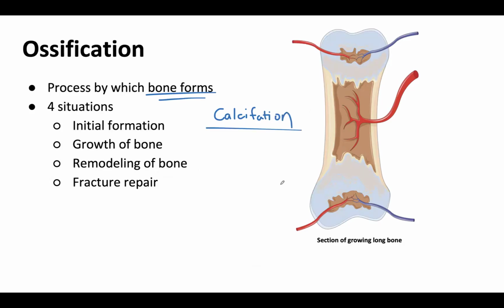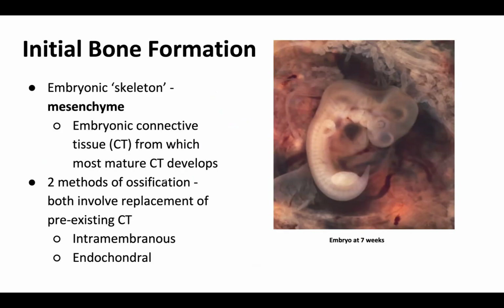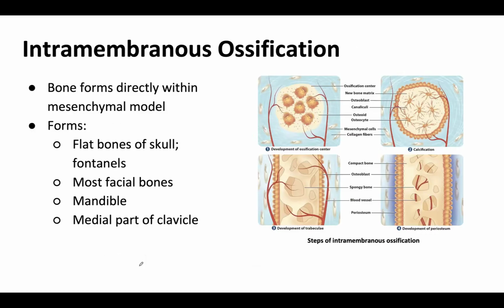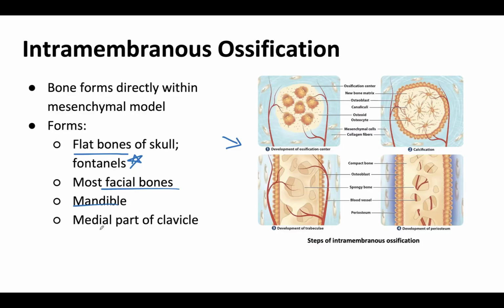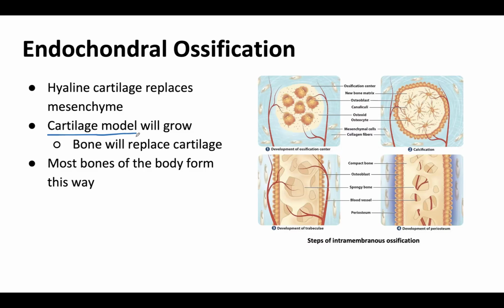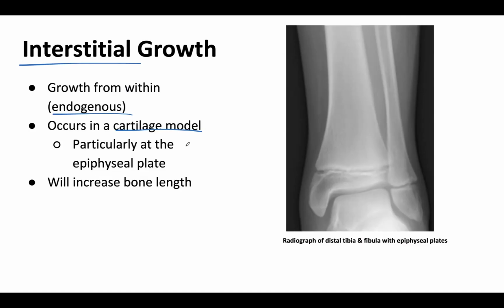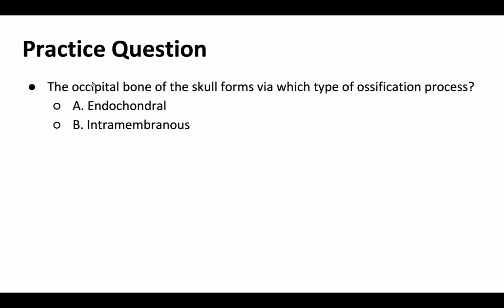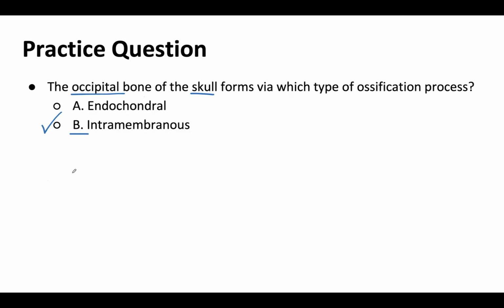Bone Formation and Growth